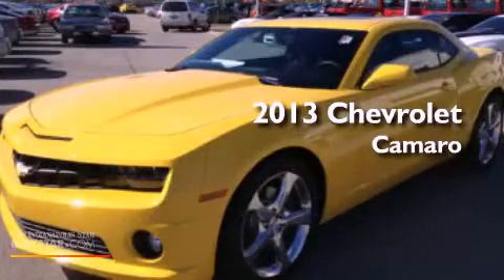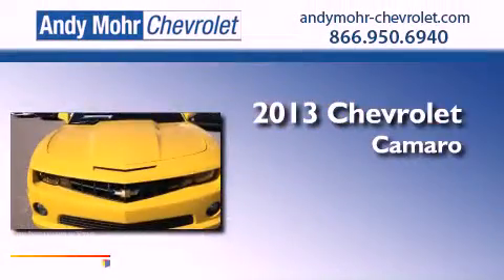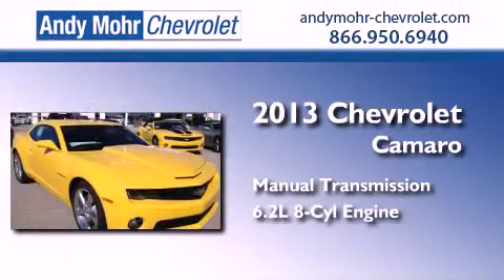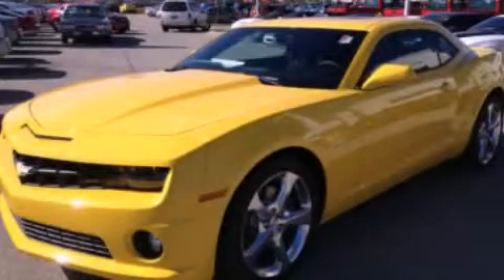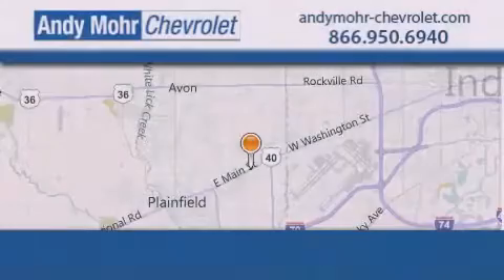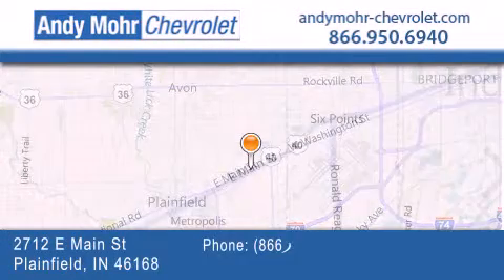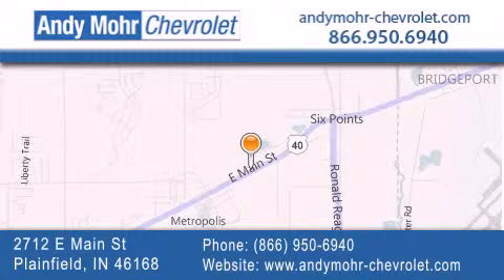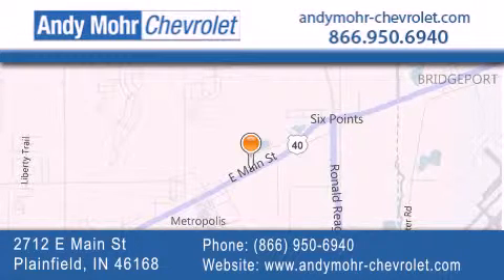2013 Chevrolet Camaro Indianapolis IN 46168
Year : 2013
 Make : Chevrolet
 Model : Camaro
 Engine : 6.2L V8 16V MPFI OHV
 Trans . : Manual
 Exterior : Rally Yellow

 Interior : Black
 Stock : PC3176

 2712 E. Main Street